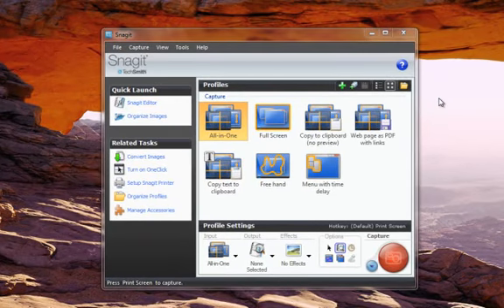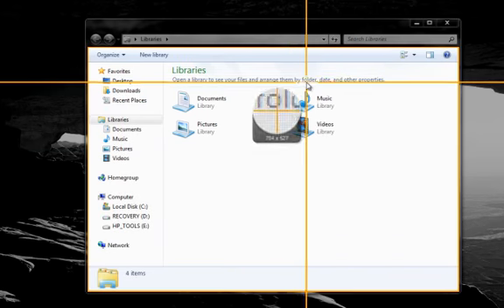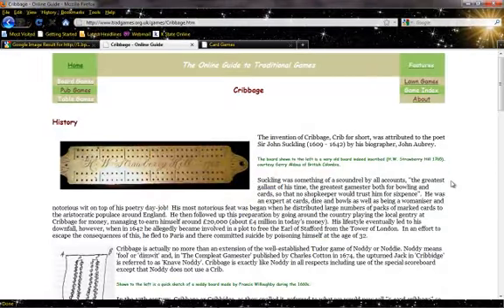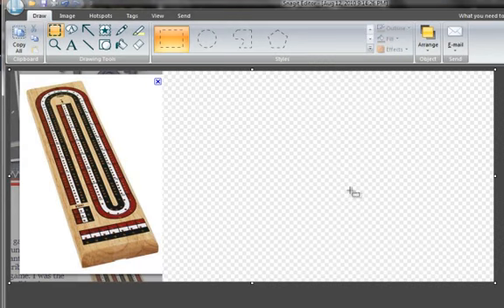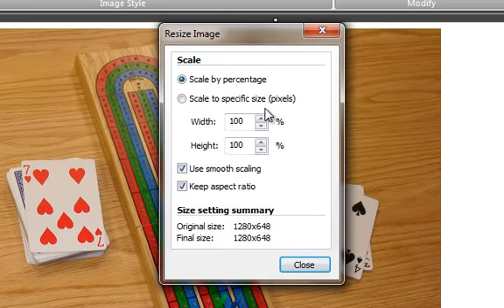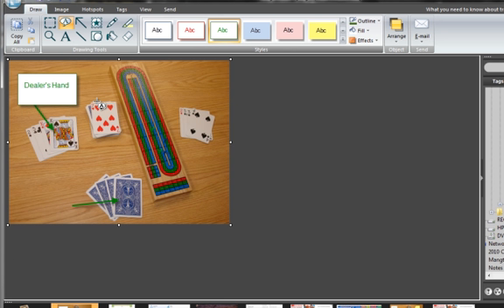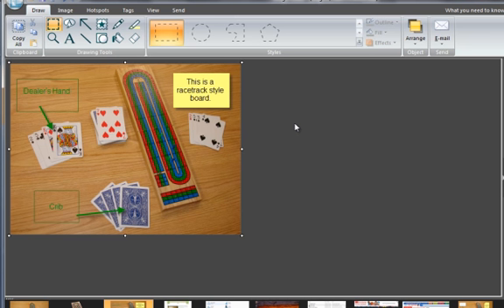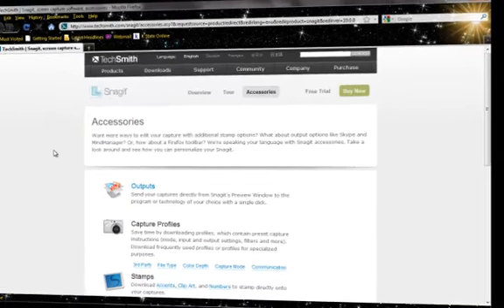Snagit Tutorial Term Project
This is a term project for my class.  It is a tutorial over Snagit.